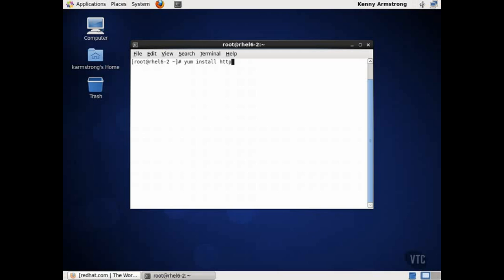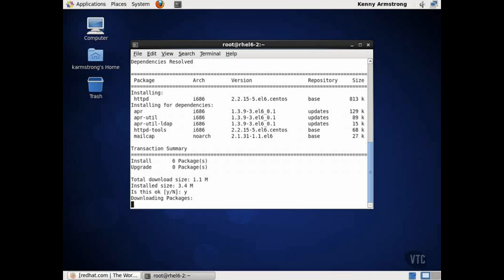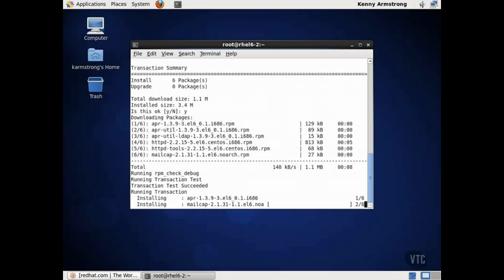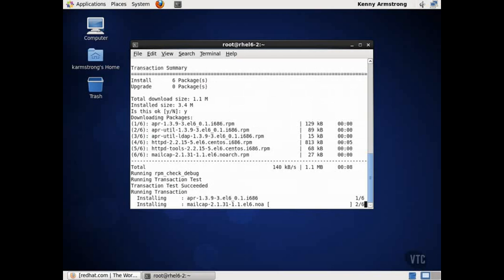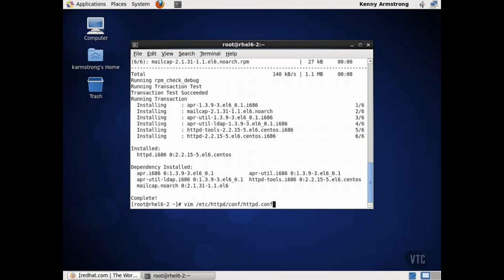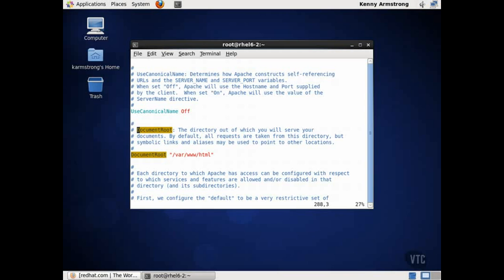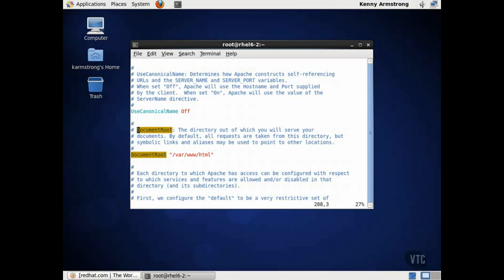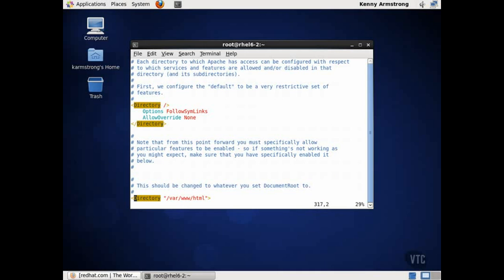Setting up a webserver in RHEL - Part I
Setting up a webserver on Linux is pretty easy. This video shows you step by step how to do it. While the video uses as the OS of choice, these instructions mostly apply to any Linux OS